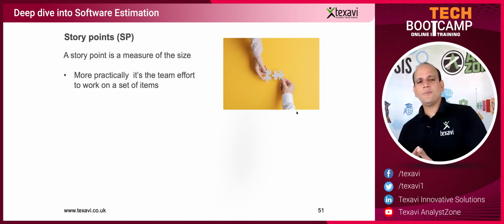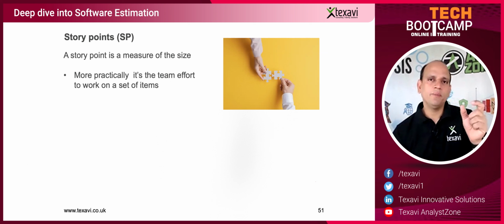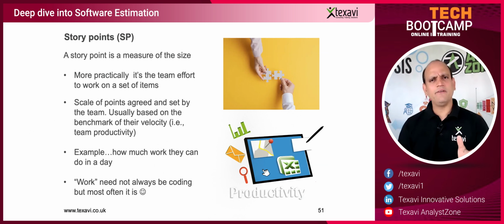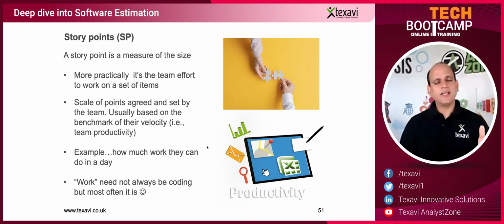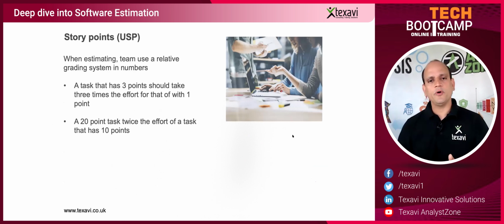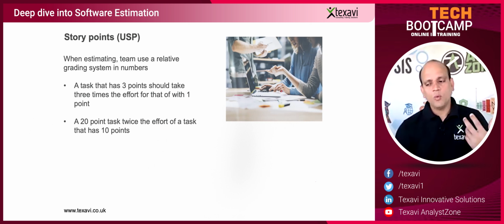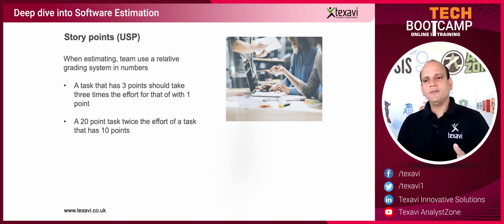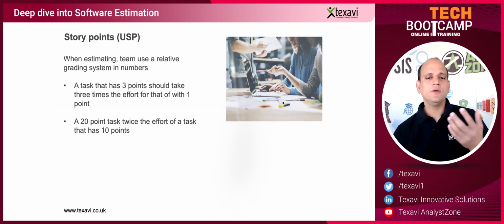Story point estimation - An overview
This video by Pardha Mantravadi from Texavi throws light on the software estimation technique referred to as Story point methodology. A story point is a measure of the size, more practically  it’s the team effort to work on a set of items. Scale of points agreed and set by the team. Usually based on the benchmark of their velocity (i.e., team productivity).Example…how much work they can do in a day.
During estimation/planning the team need to consider different aspects. These include, but not limited to the size of the work involved, the quantum of work needed, how complex the work is and the potential risks involved.

When estimating, team use a relative grading system in numbers. For instance, a task that has 3 points should take three times the effort for that of with 1 point. Similarly a 20-point task twice the effort of a task that has 10 points.

For more insights on the story point estimation, watch the video